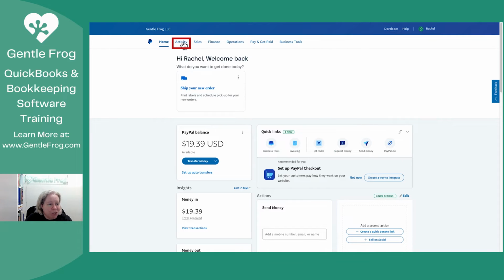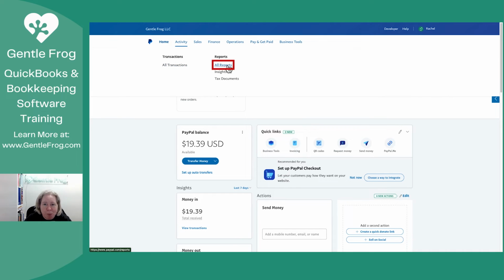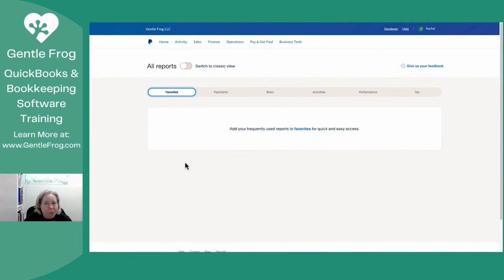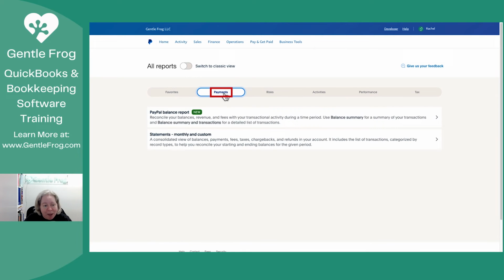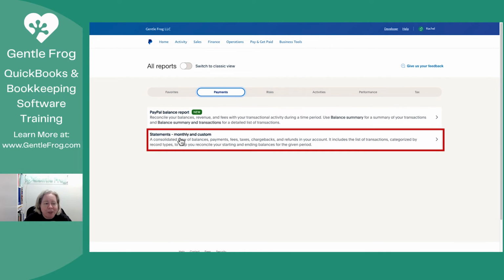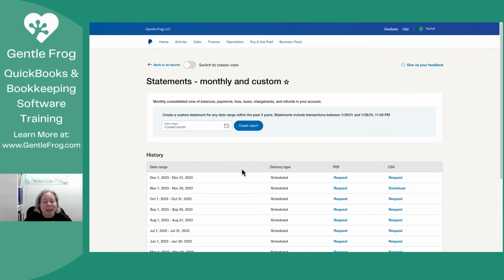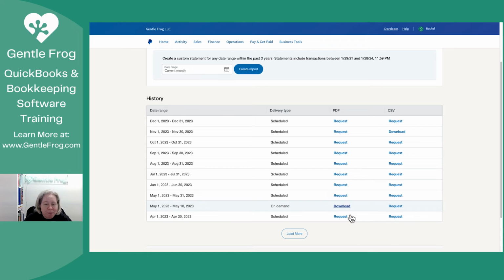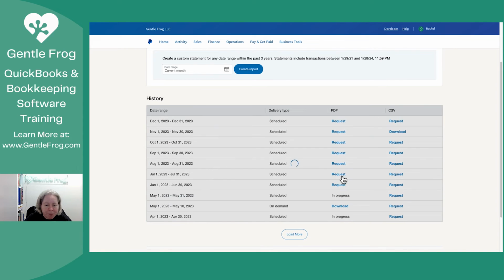How to Find Your PayPal Statements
You're not alone! In this brief but informative video, I'll guide you through the steps to navigate PayPal and easily access your statements. This is an essential skill for anyone managing finances, whether for personal use or business bookkeeping.

Timestamps
00:00 - Intro
00:35 - Activity
00:45 - Payments
01:27 - Outro